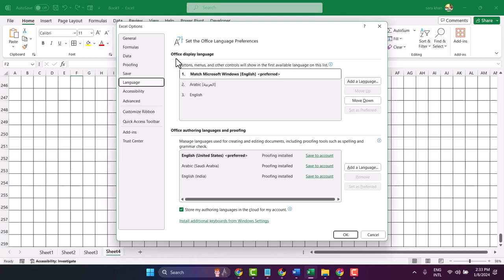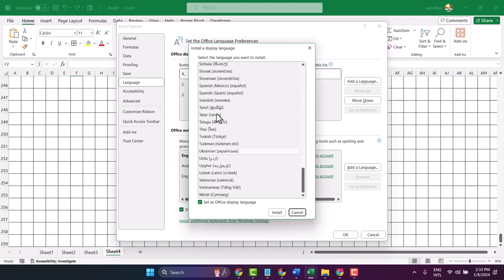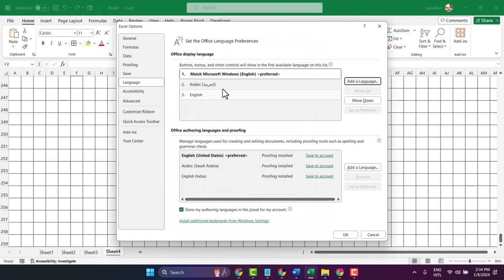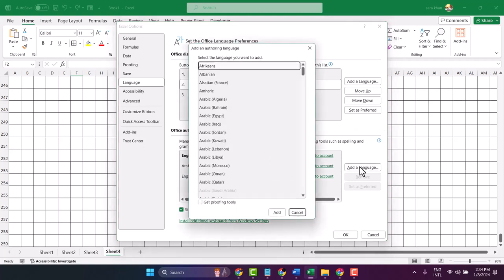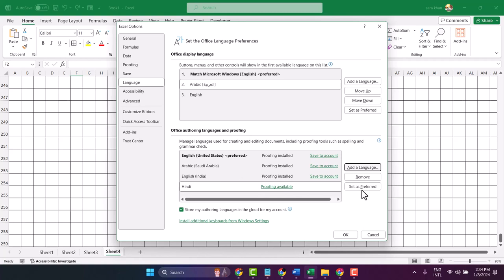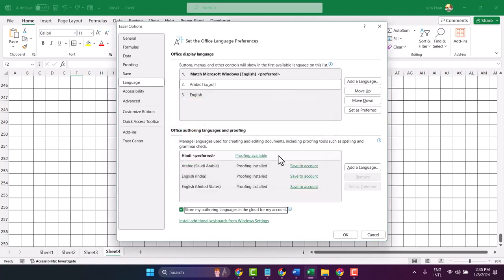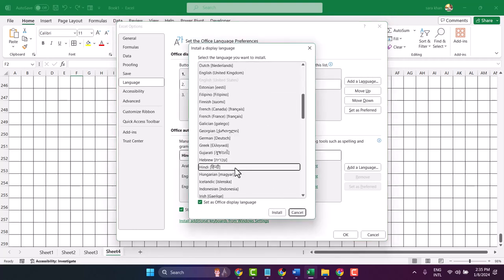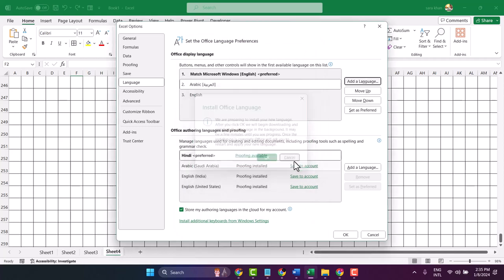How to Change Language in Excel